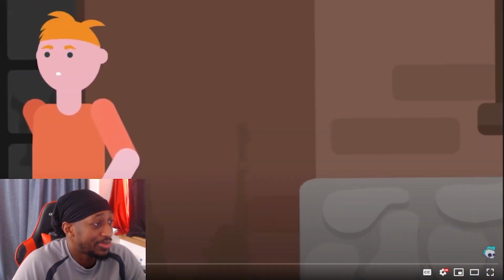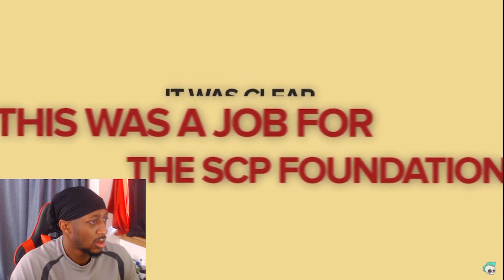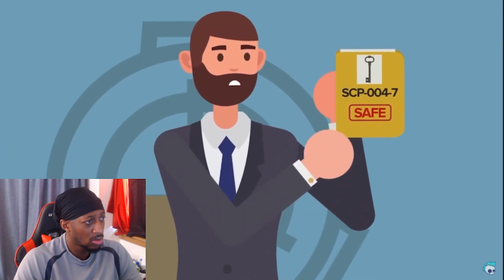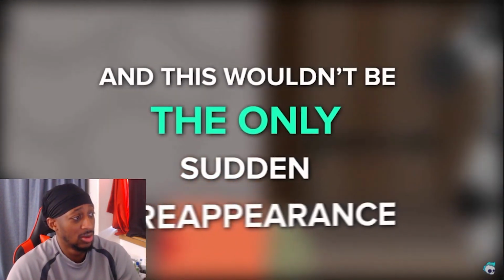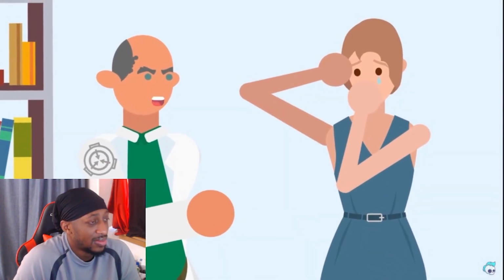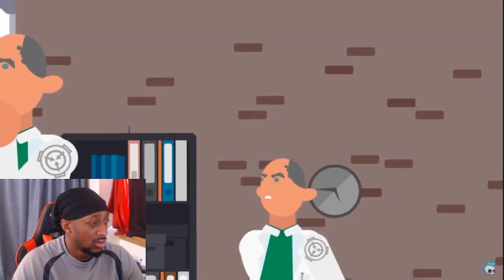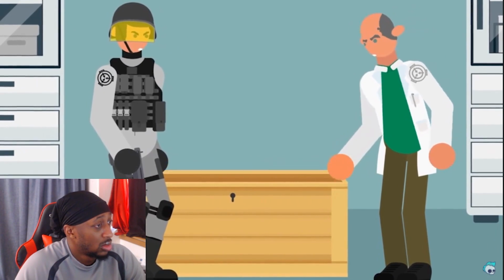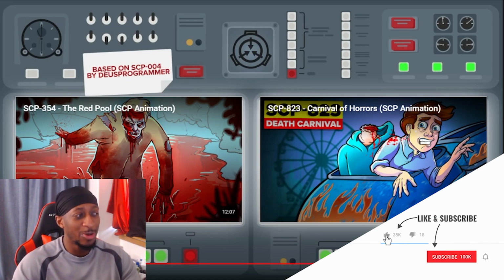SCP-004 - 12 Rusty Keys and the Door (SCP Animation) Reaction!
Come off the Grid, to a Place Where Horror Stories Flow Called The Savvy Show 💀

sni

and its authors.